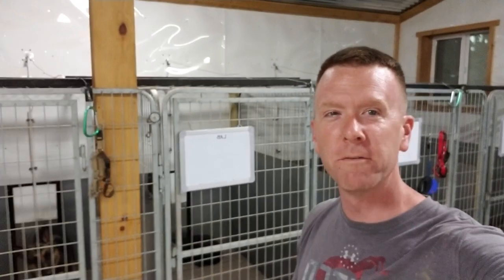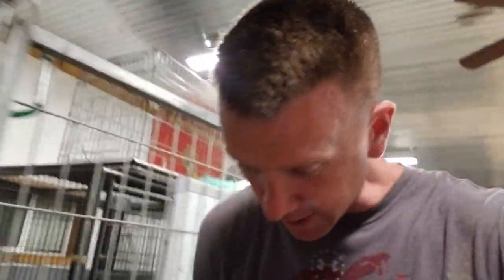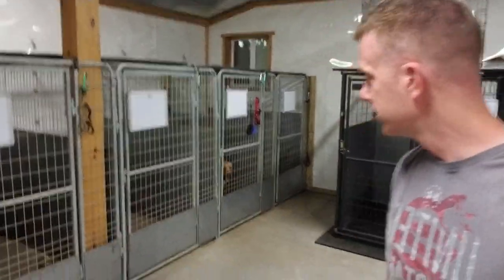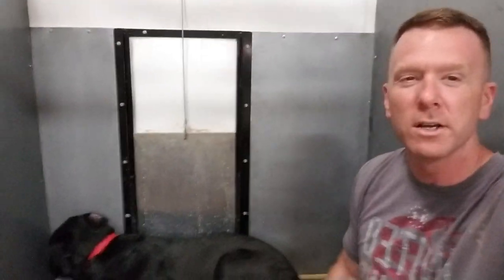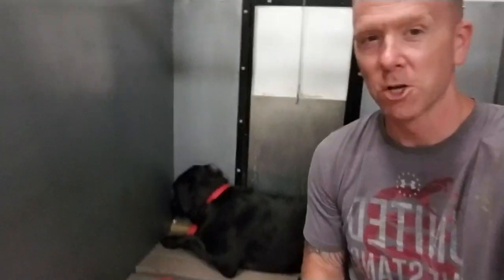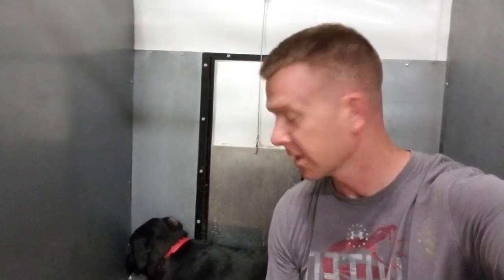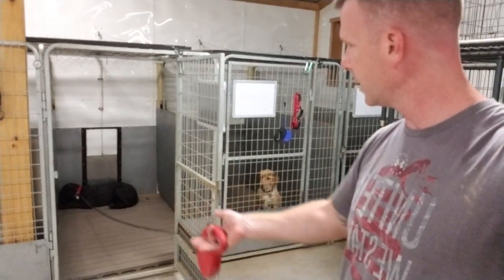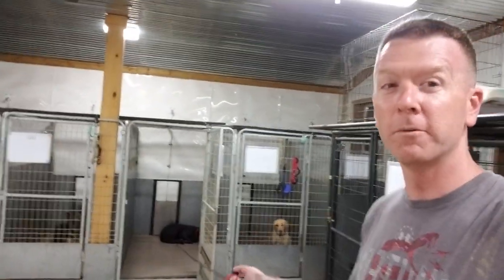Fearful dogs and how to move them forward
watch as we move this black lab forward and out of his fear